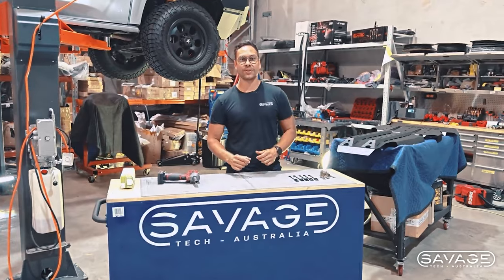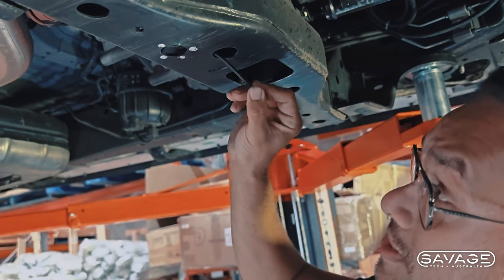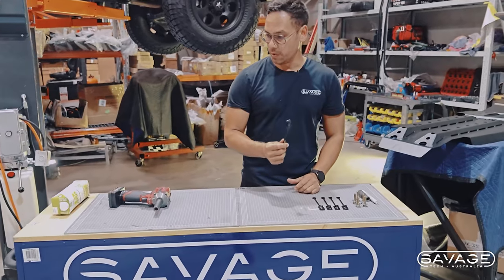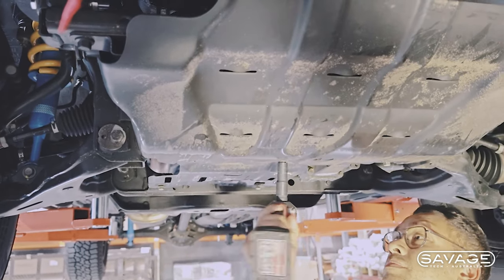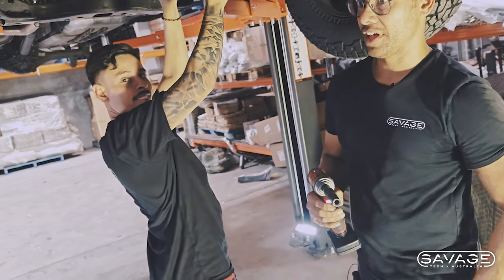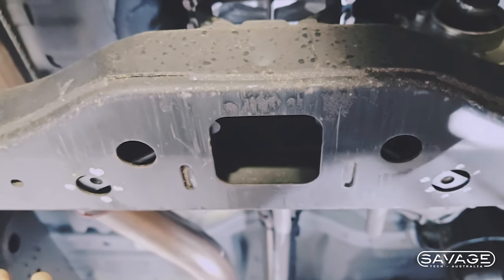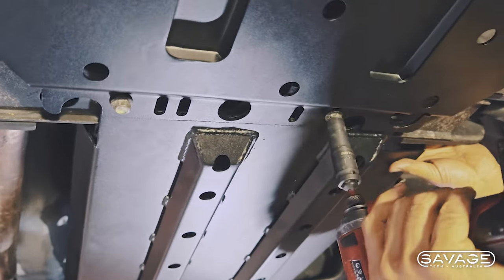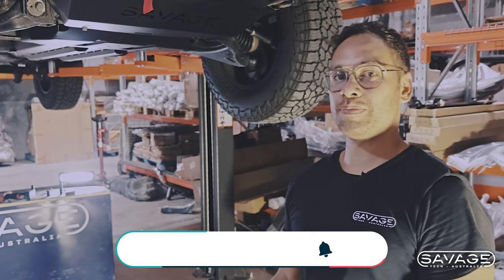GWM CANNON SAVAGE UNDERBODY PROTECTION INSTALLATION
If you are considering going bush invest in the Savage Tech Australia underbody armour 💪

GWM Cannon underbody bash plates and protection installation video.